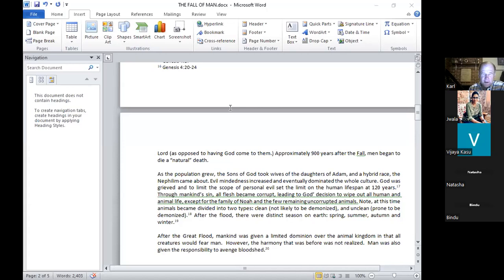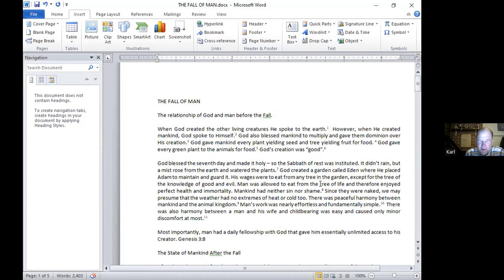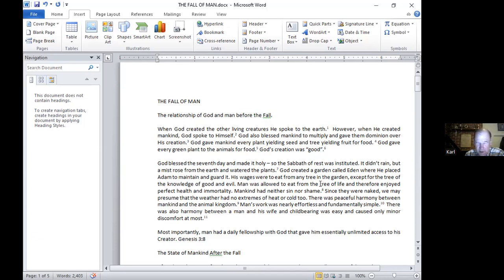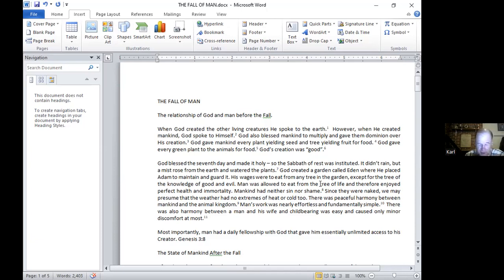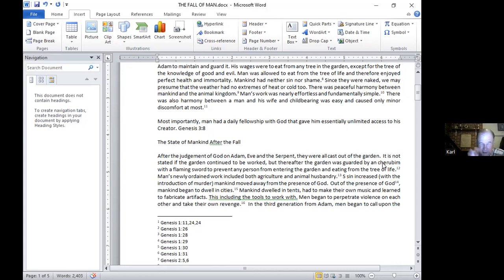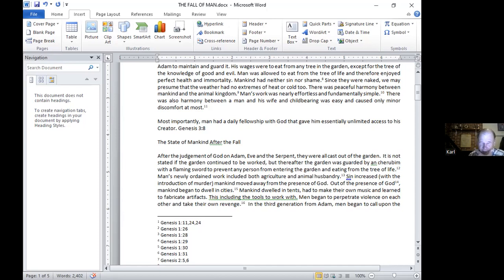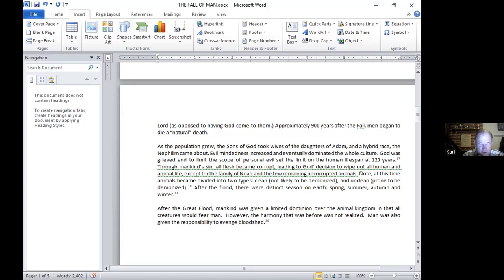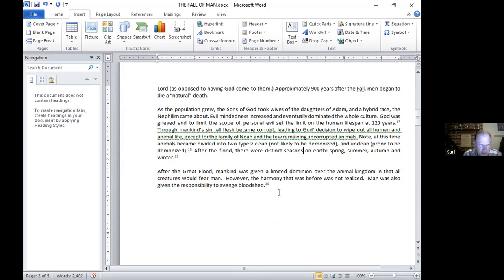Fall of mankind by Karl Falken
2nd video on series of Deliverance

for connecting with Manual's author Karl Falken or ask for book please check his